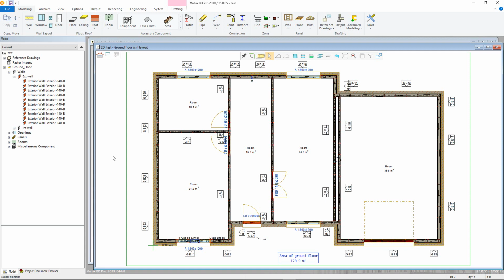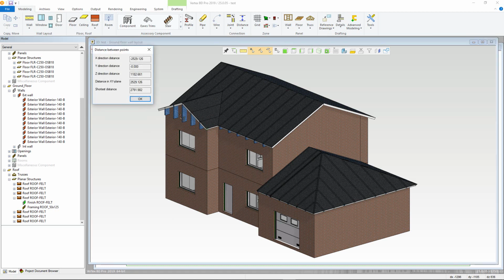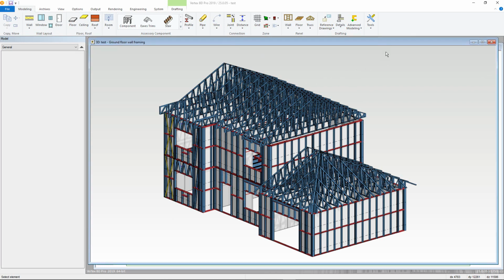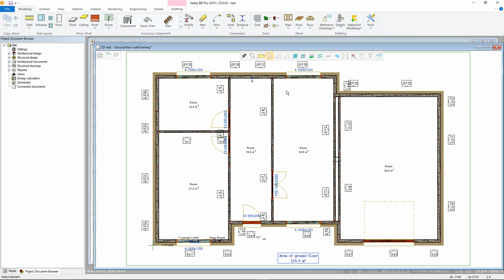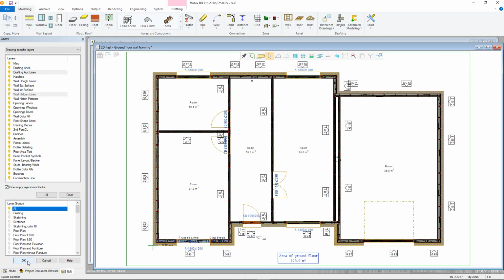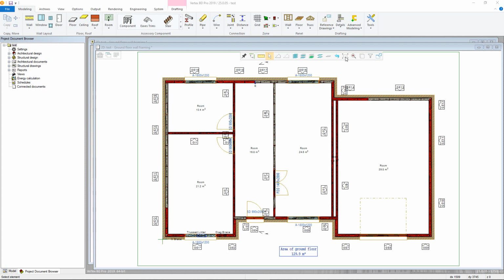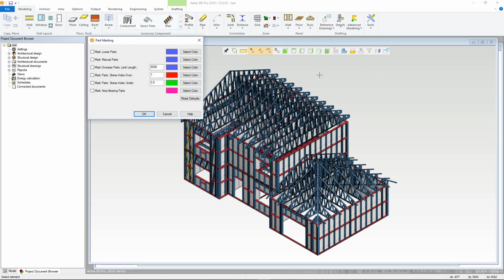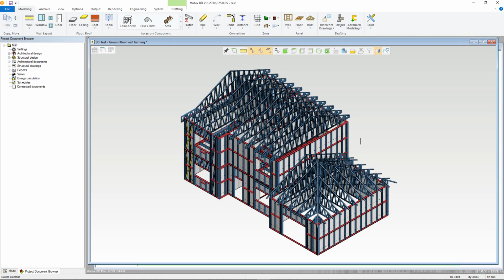Tool Strip [Vertex BD User Interface]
This video will cover the Tool strip functionality in Vertex BD and how this can be altered to suit your working style.  As well as looking at the features it offers. and see helpful videos, how-to articles and much more